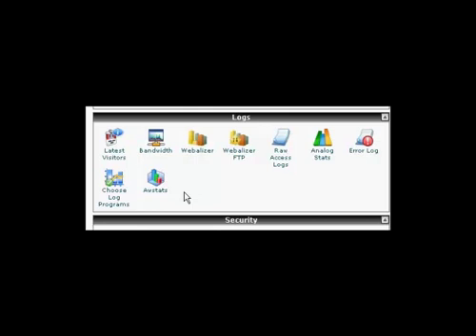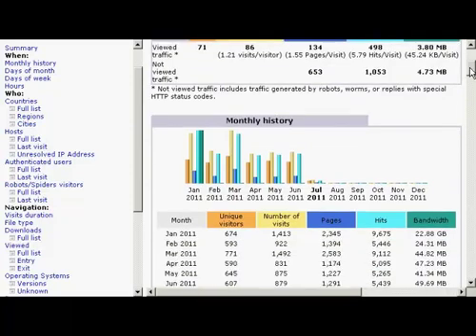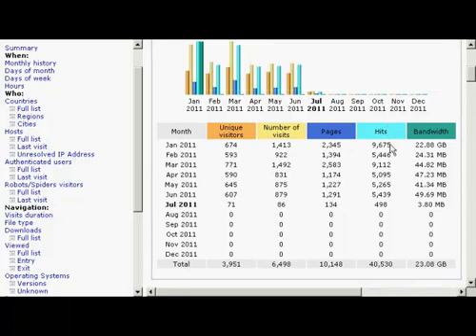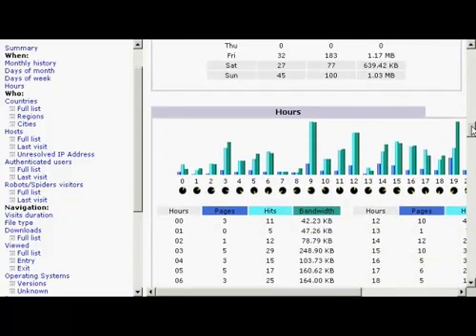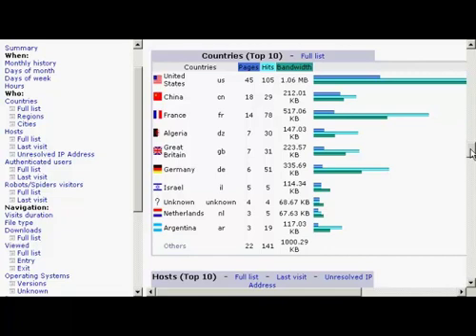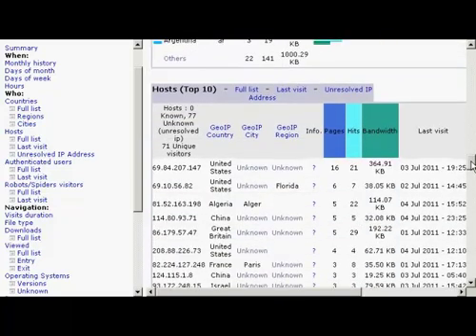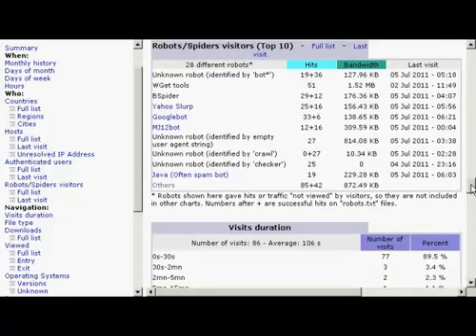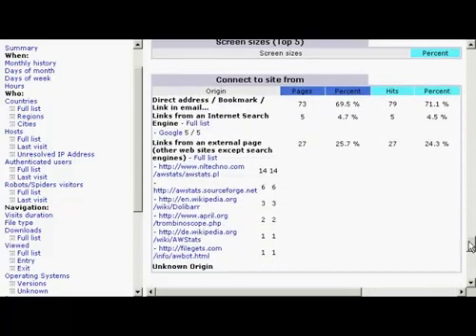How To Check Your Stats Using Awstats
Learn How To Check Your Stats Using Awstats